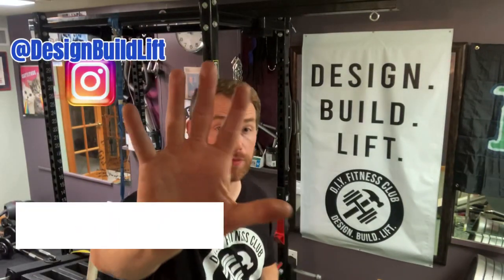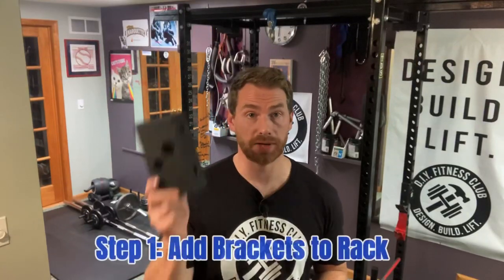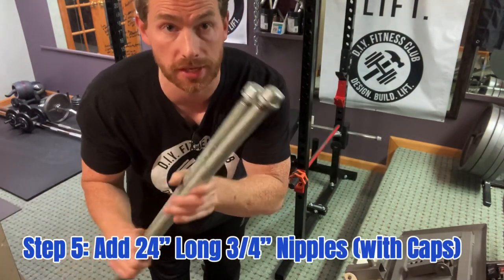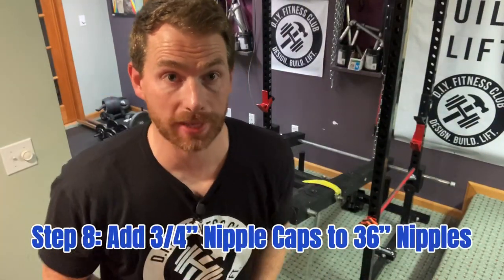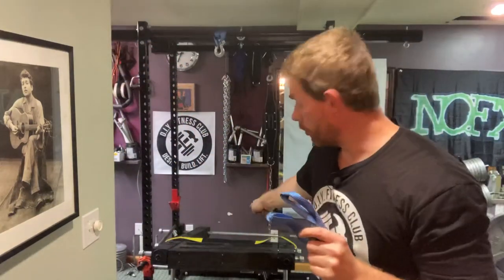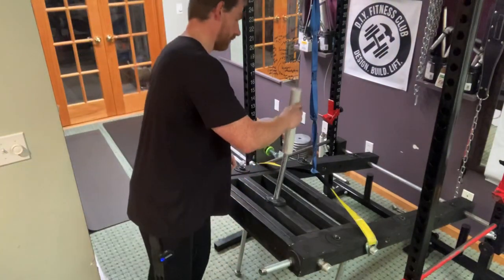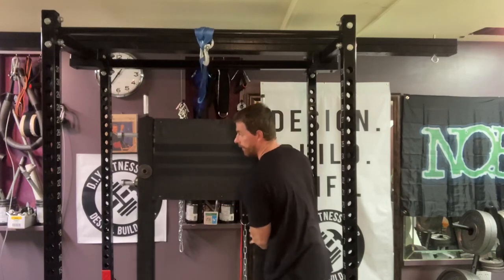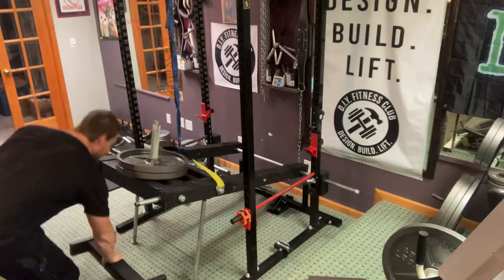Omega Arms: Episode 5 - DIY INVERTED LEG PRESS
📖 DESCRIPTION: This video (Episode 5 of the OMEGA ARMS SERIES) provides an Overview of the Omega Arms INVERTED LEG PRESS. If you do not know what Omega Arms are, be sure to watch Episode 1 Of the Omega Arms Series first. In this episode we will cover how to setup the Omega Arms to execute the Inverted Leg Press.
🐂 IRON BULL STRENGTH:
SHOPPING LIST (WHEN SHOPPING, PLEASE CLICK FIRST TO SUPPORT THE CHANNEL): By shopping with Amazon via any of these links, I get paid a small commission which helps support the Club’s costs such as Web Hosting the website.
• Power Rack
• TWO: 36” ¾ Nipples (for running through the Arms and Footplate)
• TWO 24" ¾ Nipples (For the Support Legs Under the Arms)
• TWO 6” ¾ Nipples (For the Handles that go on the Ends of the Arms)
• ONE 12” ¾ Nipple (For the Loading Pin)
• SEVEN ¾” Nipple Caps
• 36” Tow Strap
• SOFT LOOP TIE DOWN STRAPS (8 Pack)
• 5/16” SLIP HOOK

• Olympic Plate Adapters:
o 1 ½” Schedule 40 PVC (Need Approximately 11.75”)
o 1” Schedule 40 PVC Caps x 2
o PVC Cement